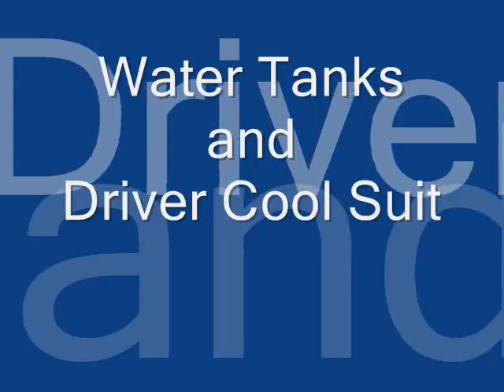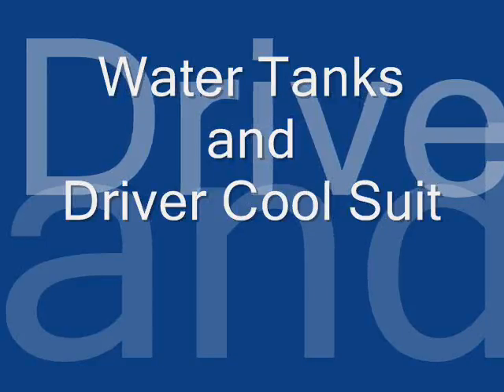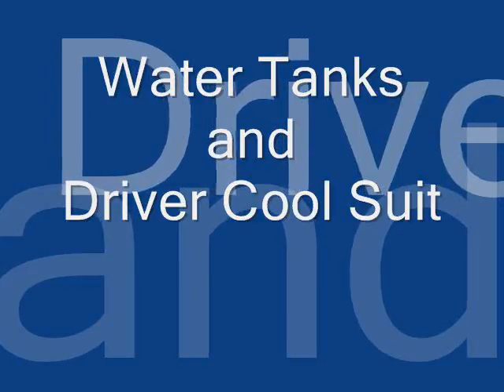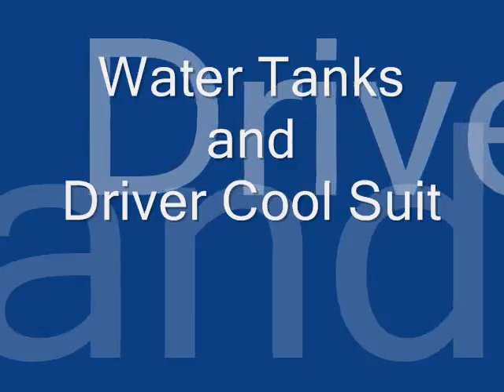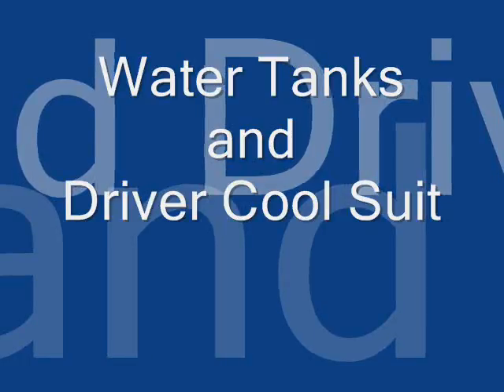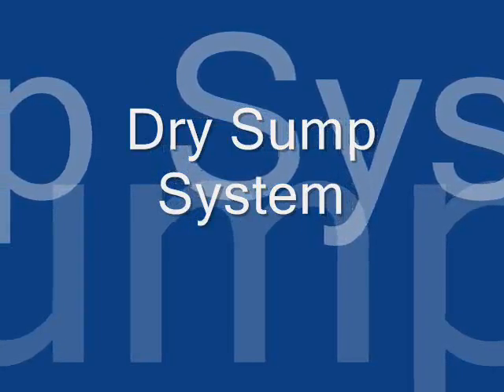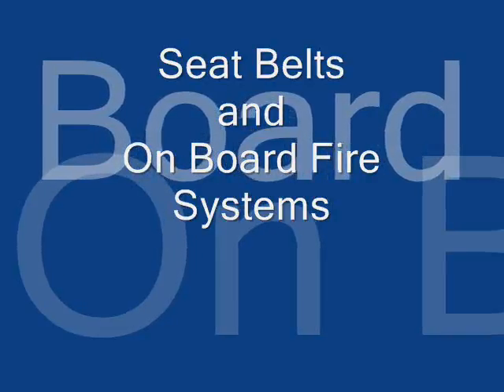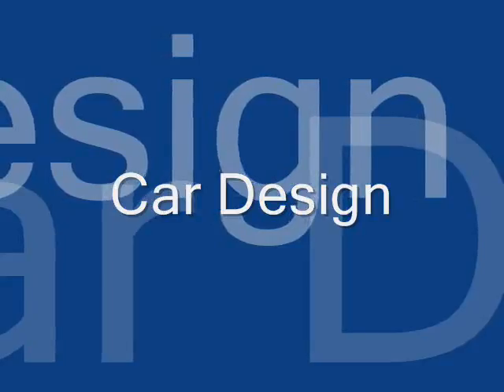Adrenaline Motor Sports Hosted by Fred Blanchard 1-8-10 Segment 5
January 8, 2010 Podcast. Topics include Anatomy of a Lakester: Water Tanks, Driver Cool Suit, Dry Sump System, Brakes, Parachutes, Seat Belts, On Board Fire Systems and Car Design.